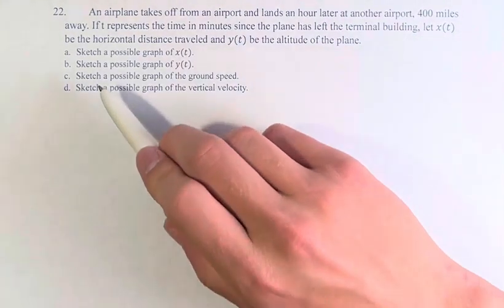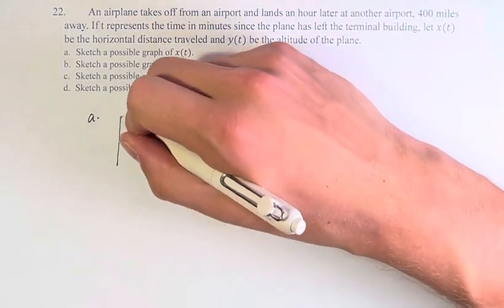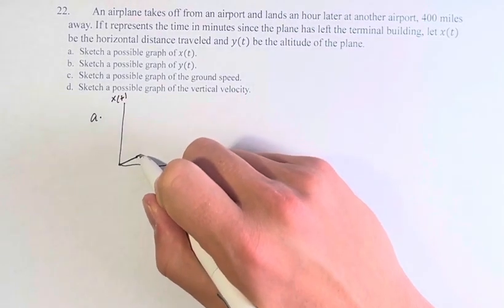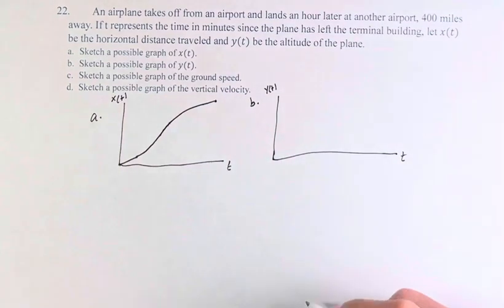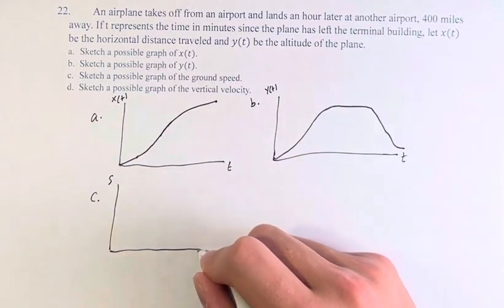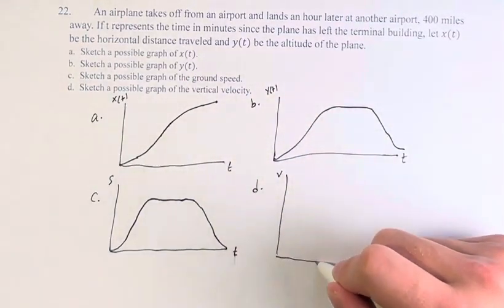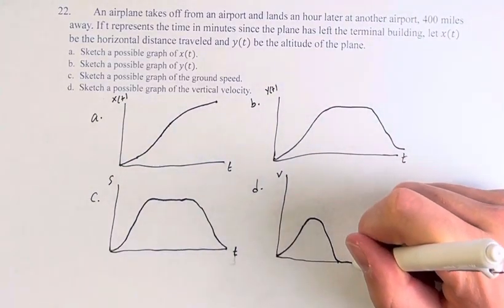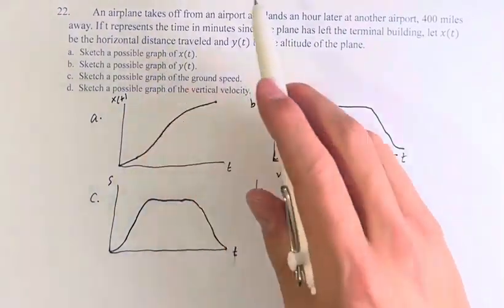22. An airplane takes off from an airport and lands an hour later at another airport, 400 miles away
22. An airplane takes off from an airport and lands an hour later at another airport, 400 miles away. If t represents the time in minutes since the plane has left the terminal building, let x(t) be the horizontal distance traveled and y(t) be the altitude of the plane.
(a) Sketch a possible graph of x(t).
(b) Sketch a possible graph of y(t).
(d) Sketch a possible graph of the vertical velocity.